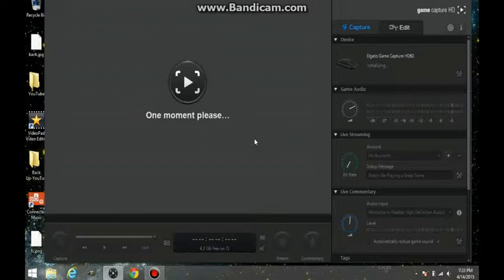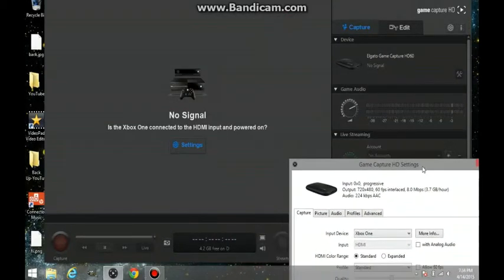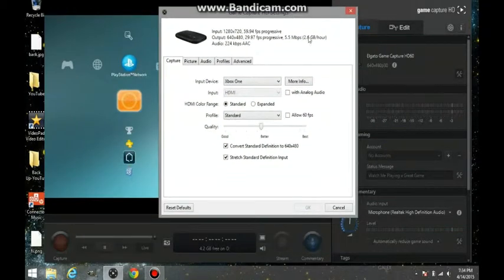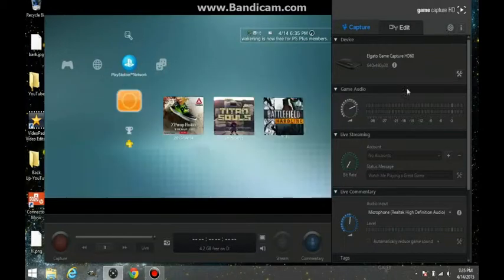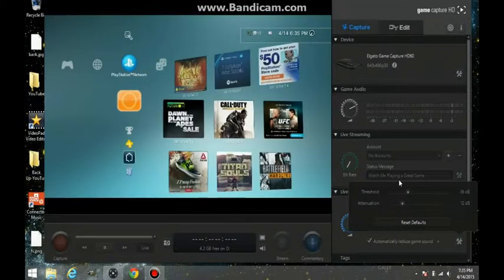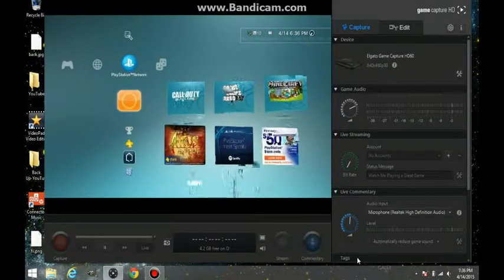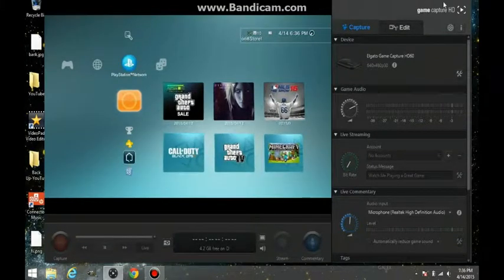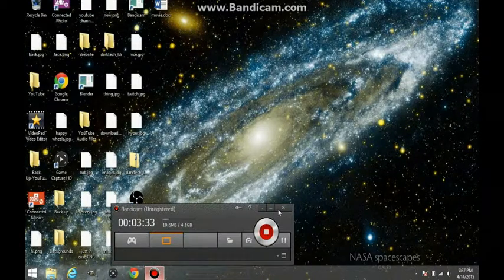Elgato HD60 Unboxing & Review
Recording Stuff:
PC: HP Stream Notebook (running Windows 8.1)
Capture Card: Elgato HD60
Gaming System: PS3 (super slim)

Channel Upload Times:
Monday - Tuesday: Minecraft Survival
Wednesday: Vlog/Random Video
Thursday: Live Stream
Friday: Happy Wheels